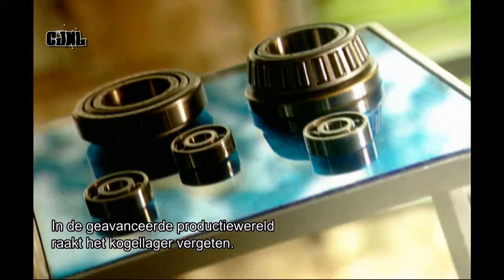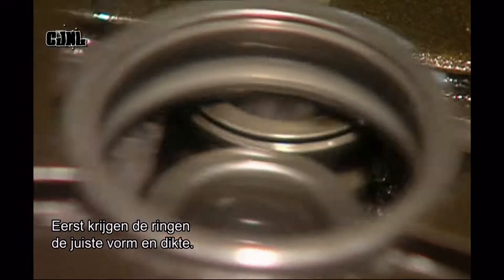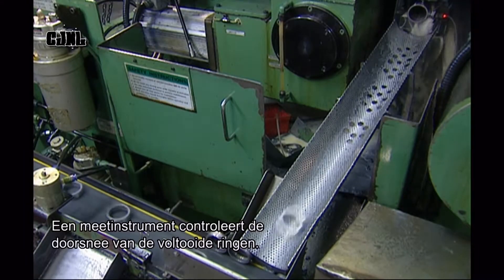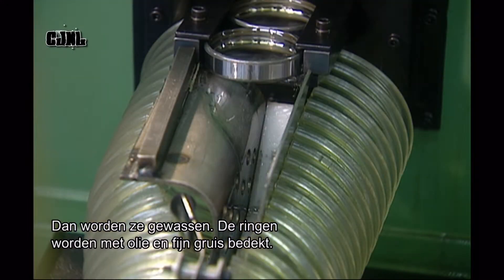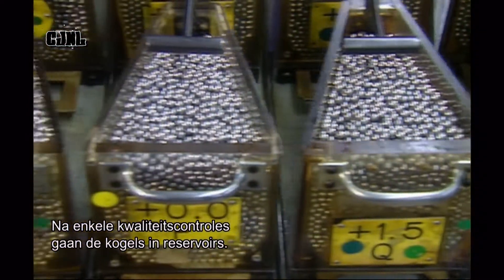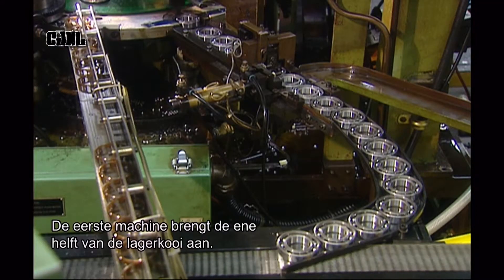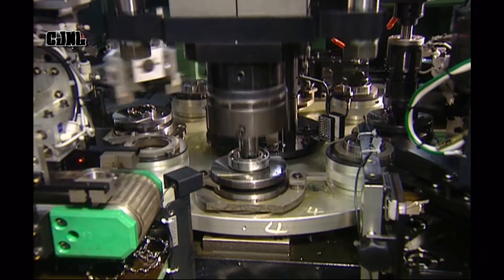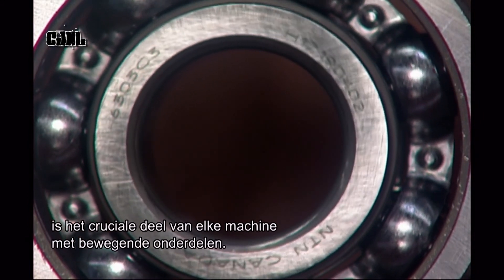How It's Made - Kogellagers